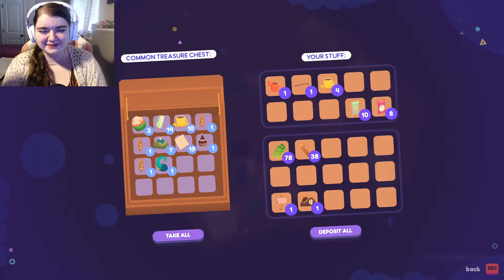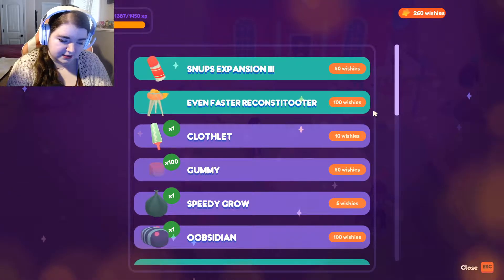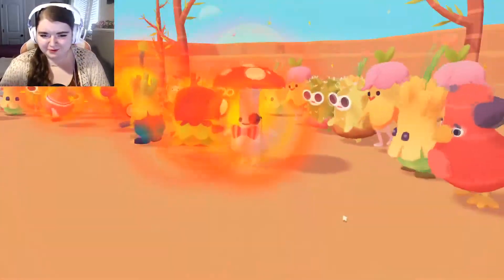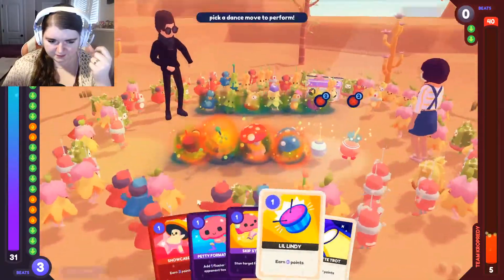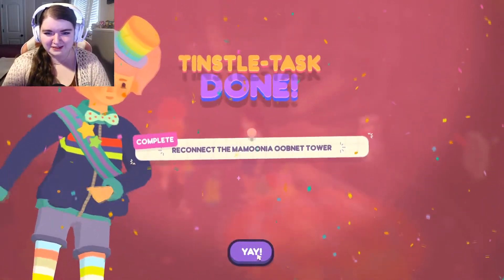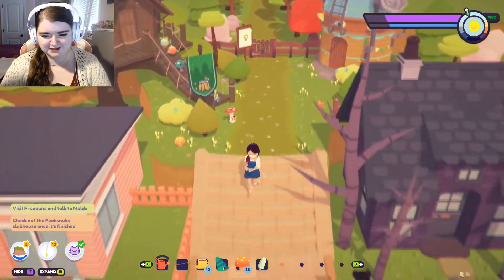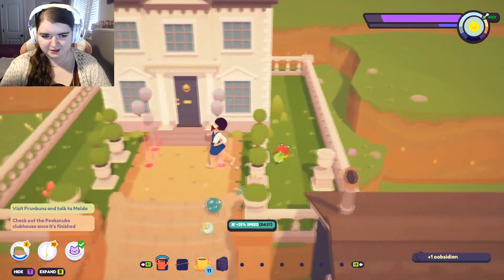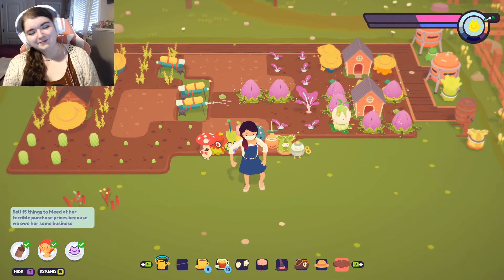One Step Closer to the Oobnet! | Ooblets #6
This episode, we travel back to Mamoonia and visit the rest of the clubhouses!